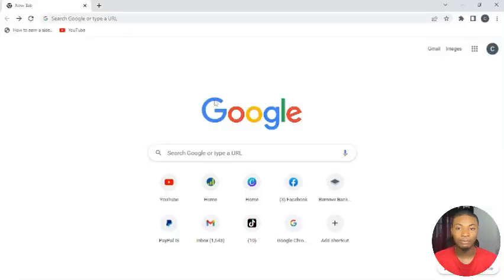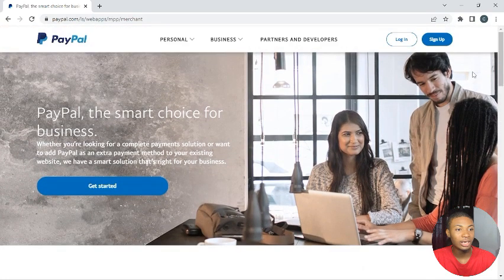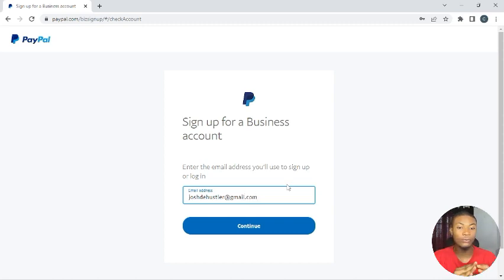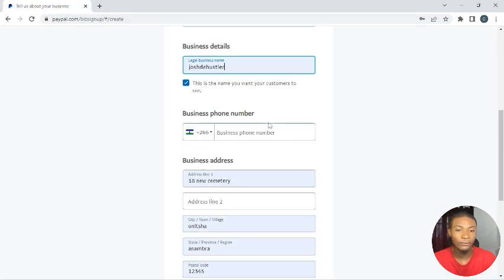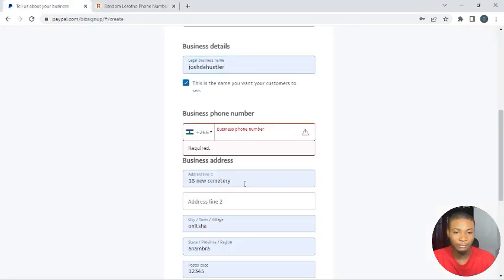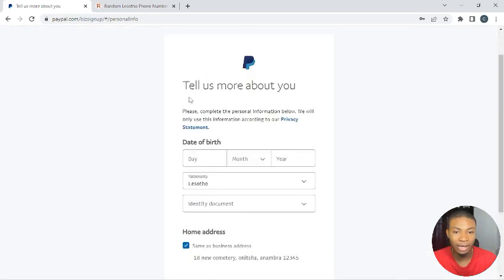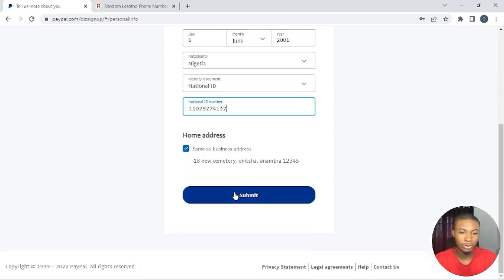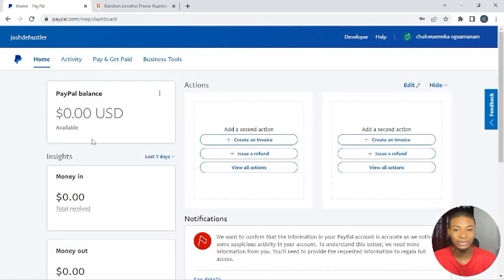HOW TO CREATE A PAYPAL ACCOUNT IN NIGERIA (WORKS WORLDWIDE)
In this video, I’ll show you how to create a verified PayPal account in Nigeria that works for sending and receiving money worldwide in 2024. Whether you want to use PayPal for online shopping, freelancing, or international business, this step-by-step guide will help you set it up the right way.

⚙️ No VPN required – this method is tested and updated for 2024.

How to verify your account and link your card

🔗 Useful links and extra tips are in the pinned comment.